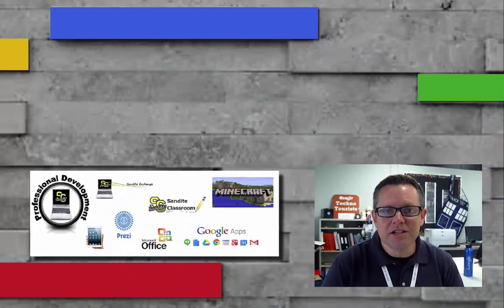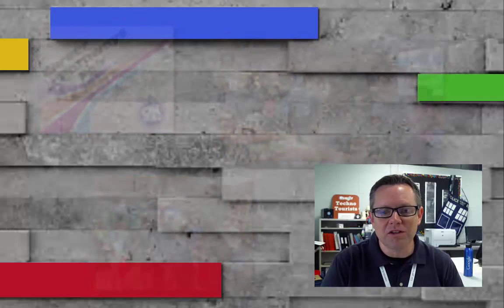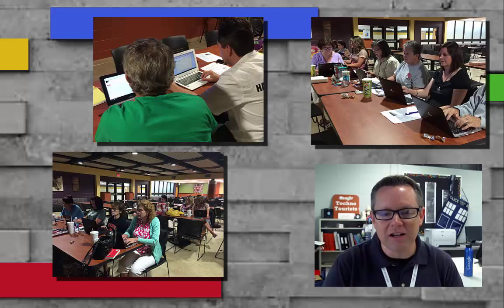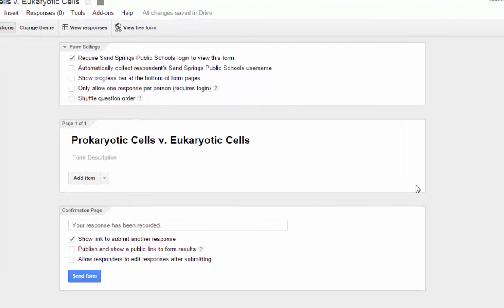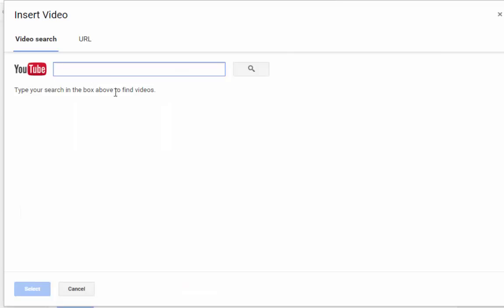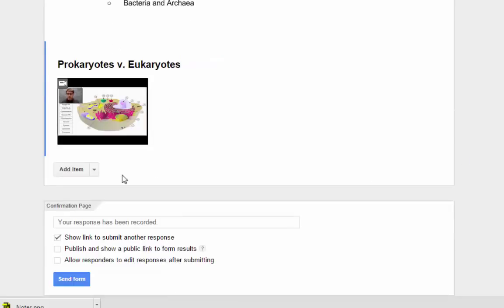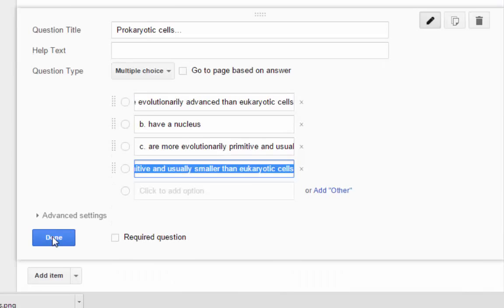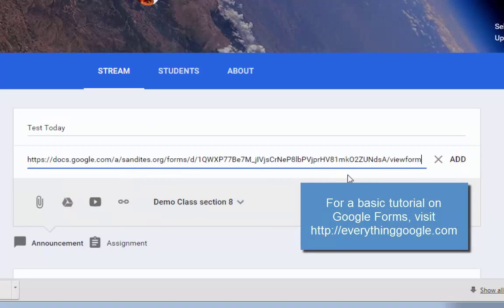Google Certified Trainer Application Video - Shawn Beard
This is my video submission for the Google Certified Trainer Application.